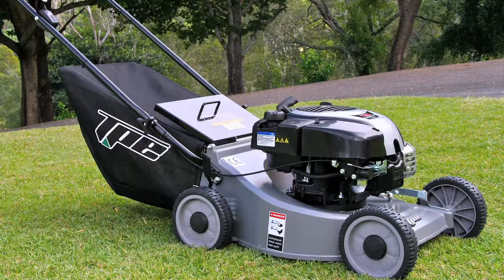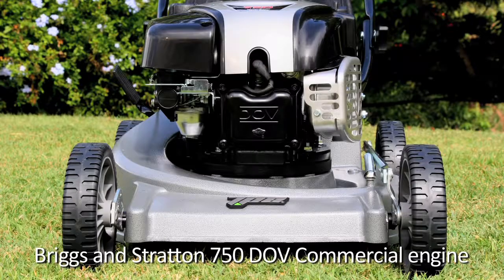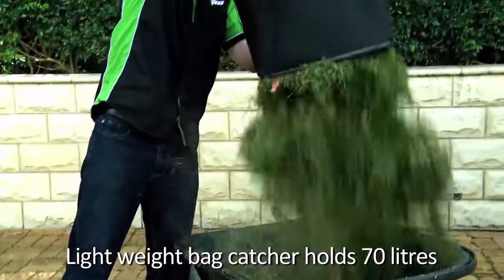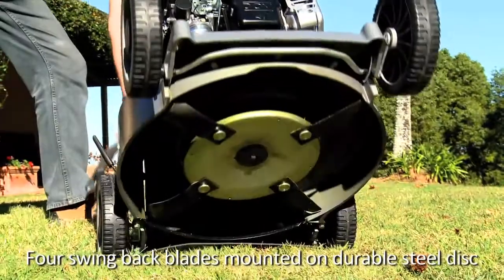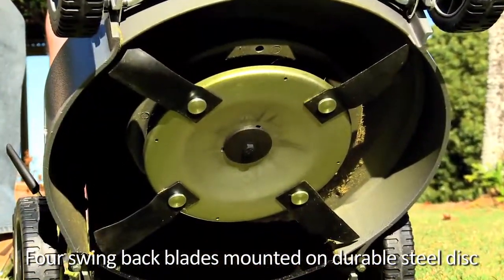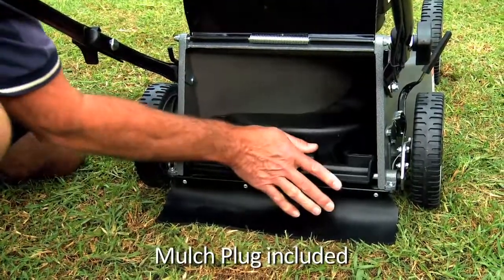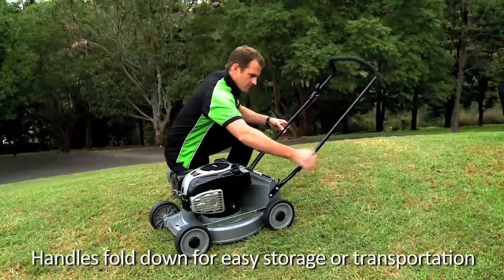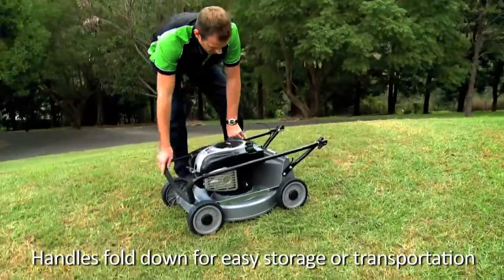TPE - TN012B Lawn mower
The TPE TN012B Alloy deck mower is powered by a Briggs and Stratton 750 DOV Commercial grade Quantum 625e engine. The engine is mounted to a heavy duty 19" deck with 4 swing back blades mounted to a heavy duty steel disc, which rides on large 200mm ball bearing wheels on heavy duty axles for a smooth stable mowing platform. check out our